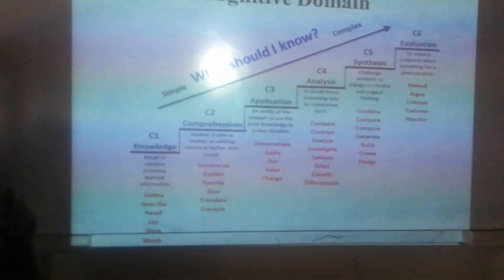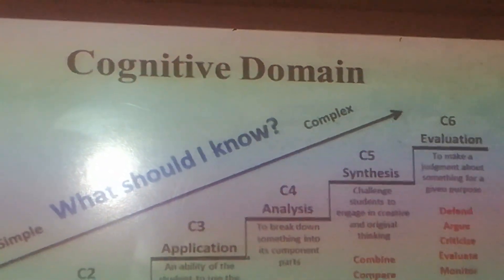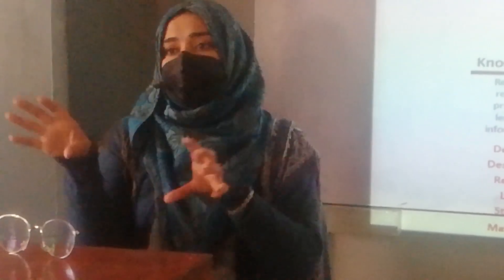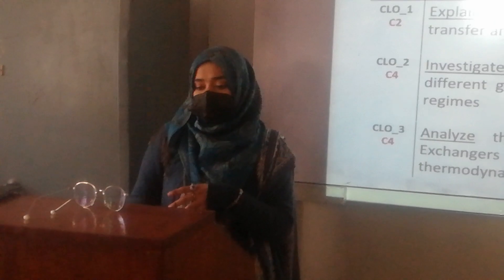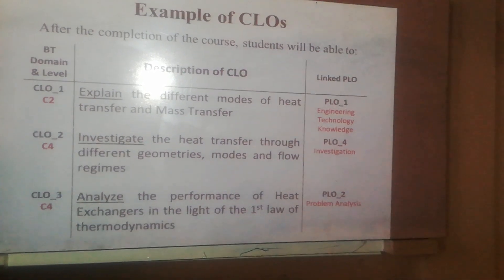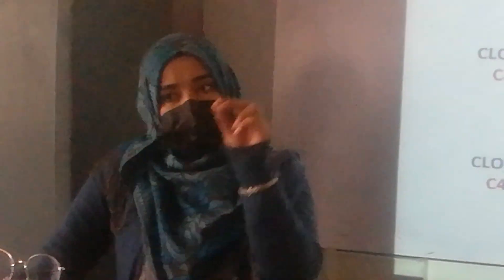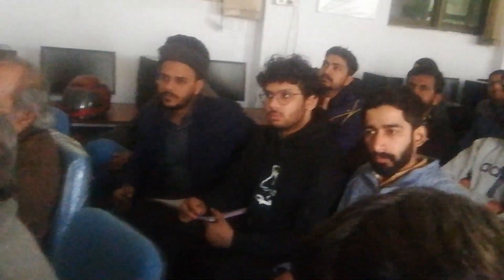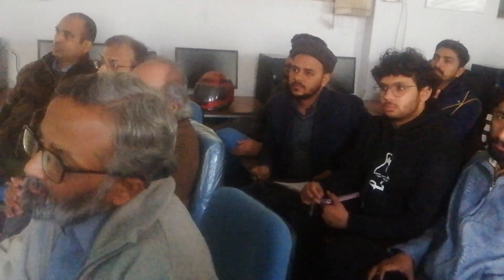January 28, 2023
OBE Taining in GCT Railway Road Lahore. How PLO and CLO are made.